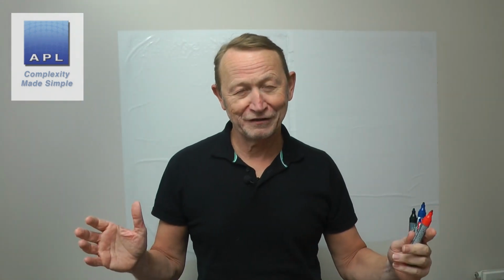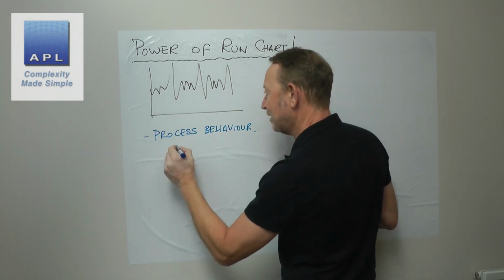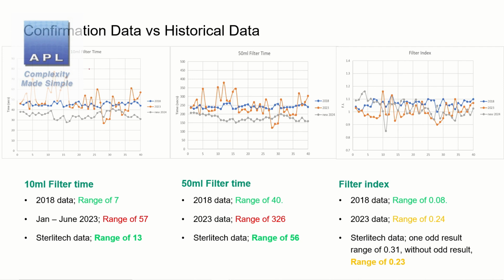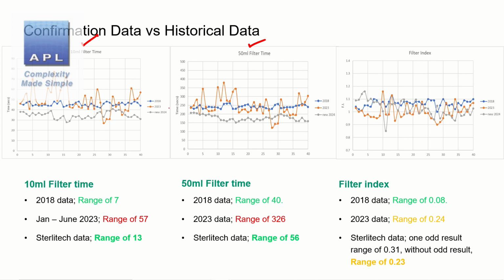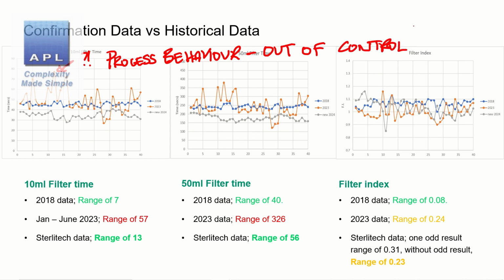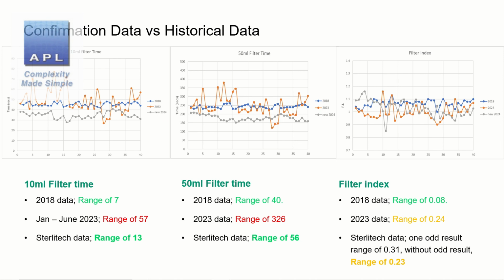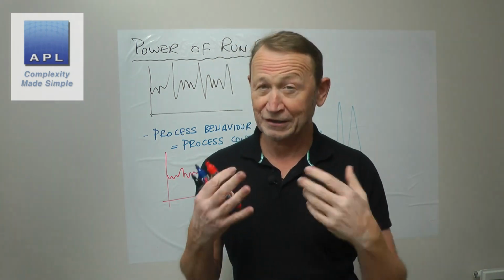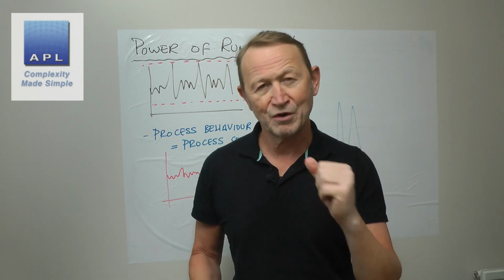The Power of the Run Chart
Discover "The Power of the Run Chart" in this informative and engaging video! 🌟 Uncover how run charts, also known as time series plots, are invaluable tools for monitoring process performance over time. Whether you're a data analyst, quality improvement professional, or just curious about data visualization, this video breaks down the essentials of run charts and their applications in various fields.

In this video, I Will cover:
🔹 What is a run chart and how does it work?
🔹 The significance of run charts in tracking data trends.
🔹 Step-by-step guide on creating run charts using simple tools.
🔹 Real-world examples demonstrating their effectiveness in quality control, healthcare, and business processes.
🔹 Tips on interpreting run chart results to make data-driven decisions.

By the end of this video, you'll gain a solid understanding of run charts and how they can help you identify patterns, detect changes, and drive continuous improvement in your projects. Don't miss out on this opportunity to enhance your analytical skills and leverage the power of run charts in your work!

If you want to be world class you need to be world class at process control, it is as easy as using a run chart for all your process data...

All delivered by me... Paul Allen.